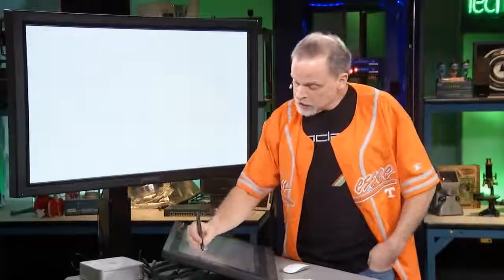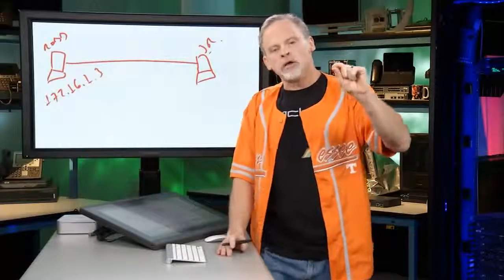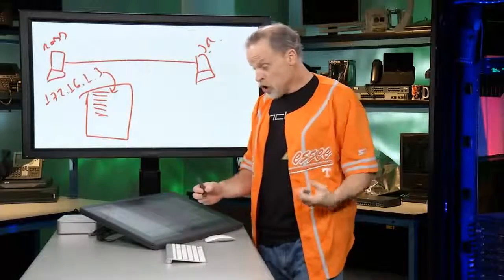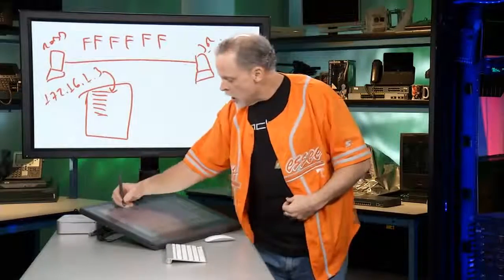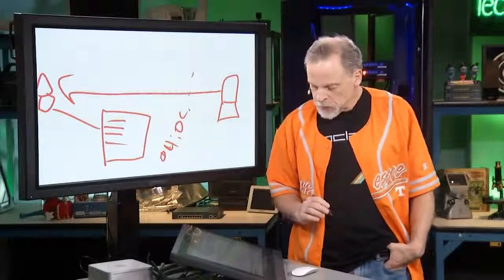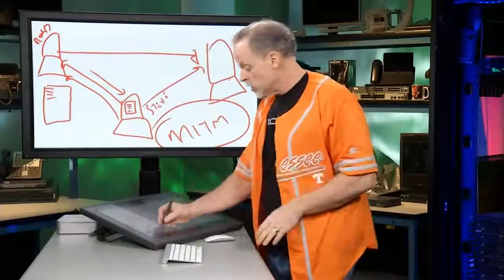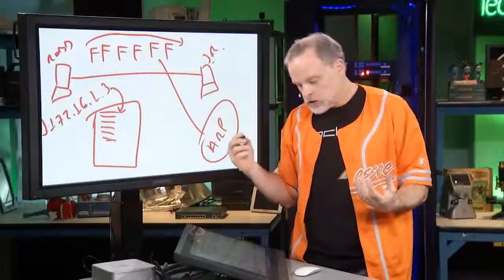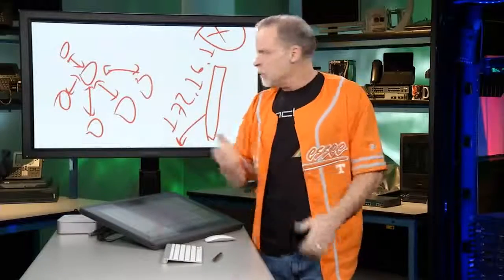Address Resolution Protocol ARP